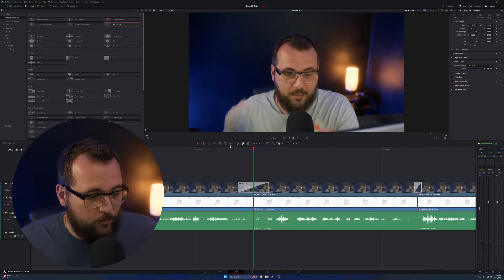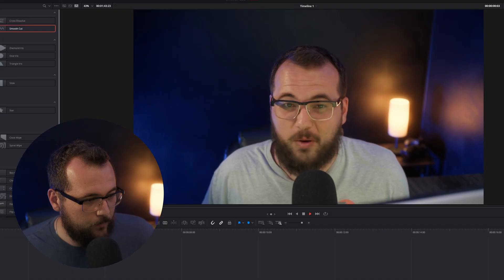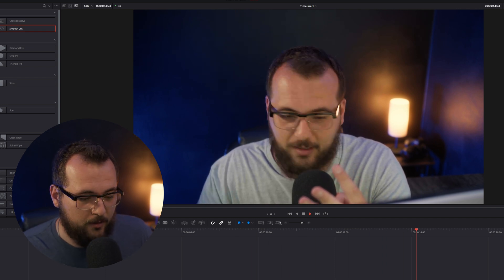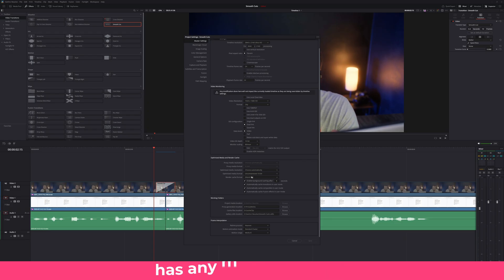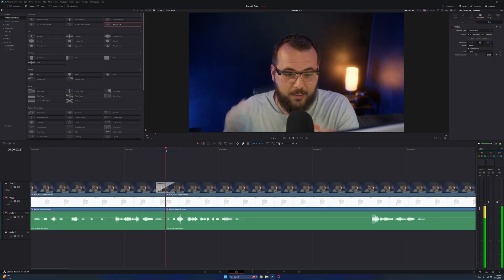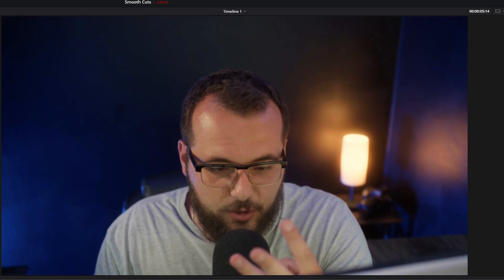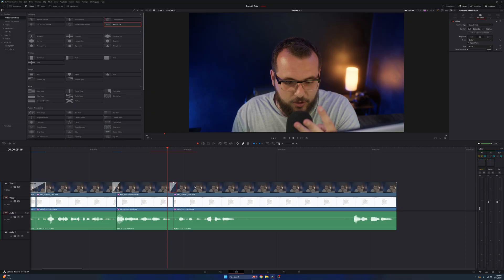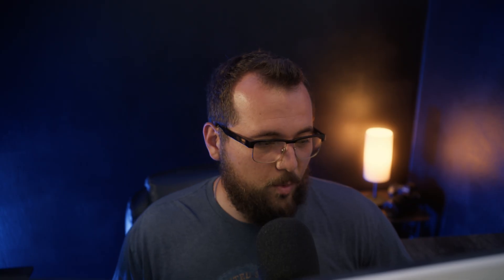How to Make Jump Cuts Disappear Like Magic in DaVinci Resolve 20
14mm Cinema Lens
35mm Cinema Lens
82mm Black Diffusion ¼ Filter Mist
82mm VND Filter